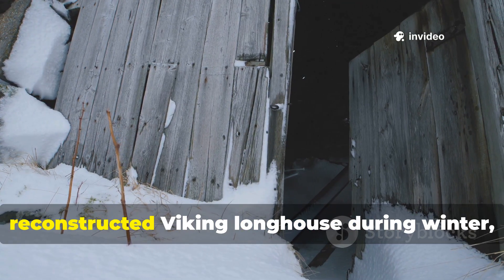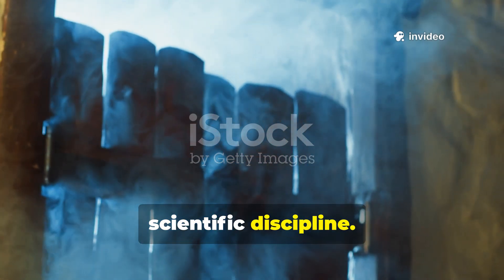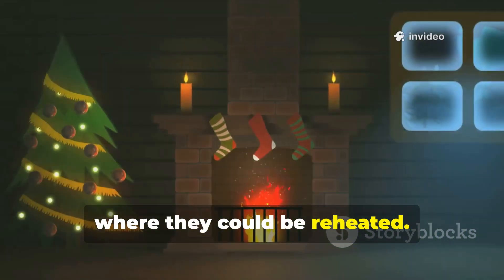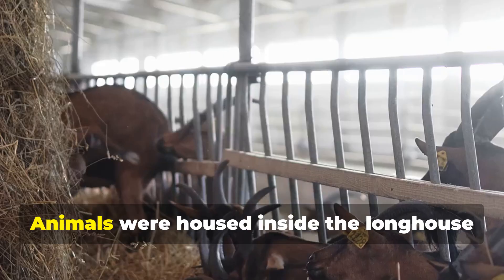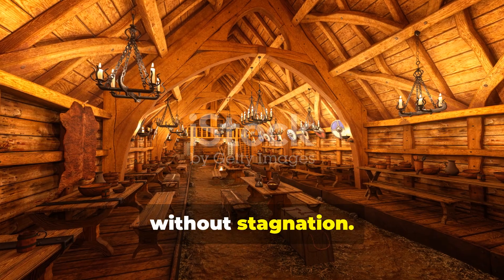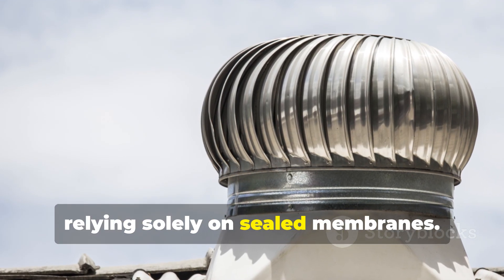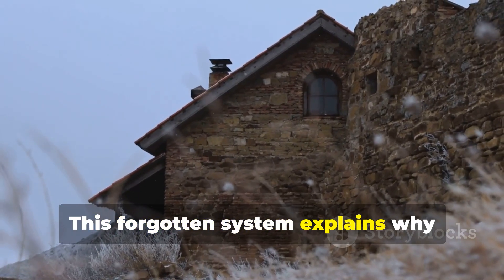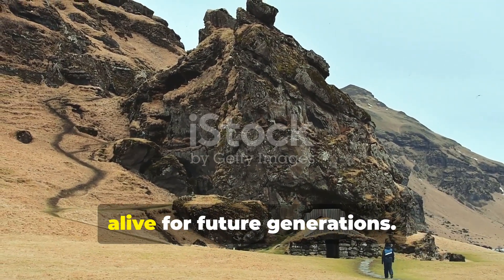The Viking Ice Draft Barrier Used in Longhouses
Viking longhouses faced relentless cold winds, yet interiors remained surprisingly stable and livable. The secret wasn’t insulation as we know it, but draft barriers designed to trap cold air before it reached living space. This video explains how Vikings used layered entryways, low airflow traps, and material placement to stop icy drafts without sealing buildings airtight. You’ll see how these barriers prevented heat loss while still allowing smoke ventilation, and why many modern homes suffer worse drafts despite better materials. These principles remain highly relevant for cabins, cold-climate housing, and off-grid structures today.